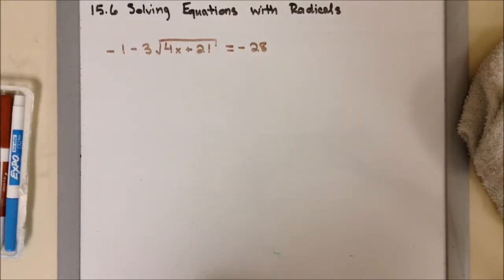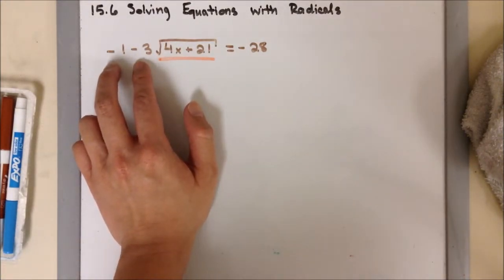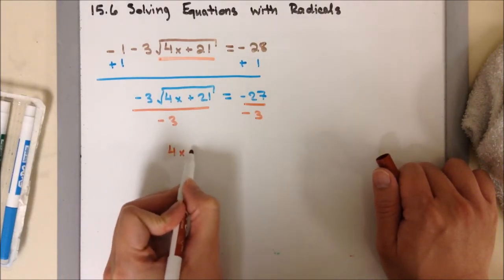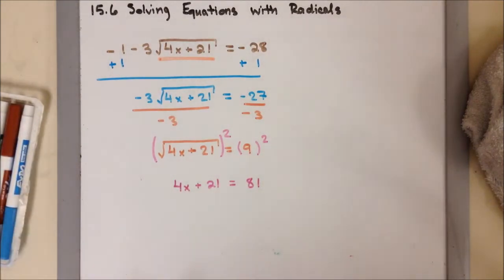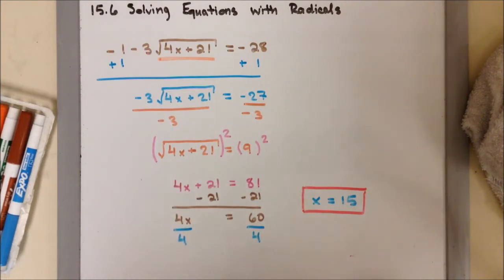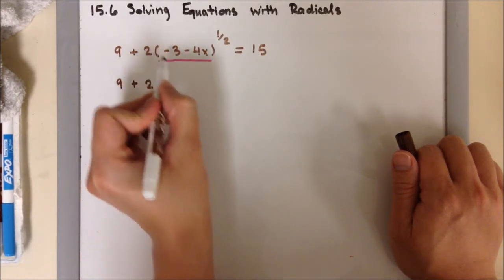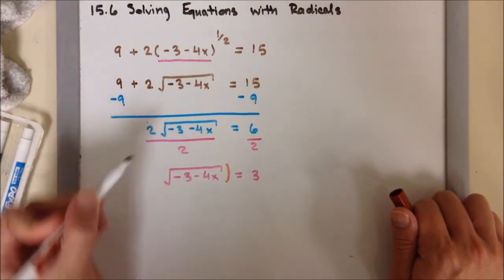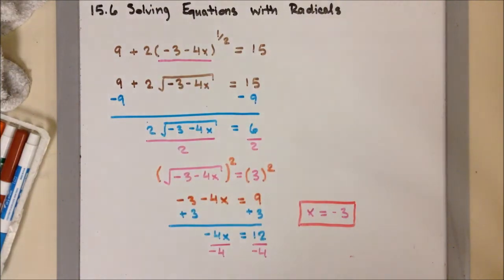CP 15.6A Solving Equations with Square Roots